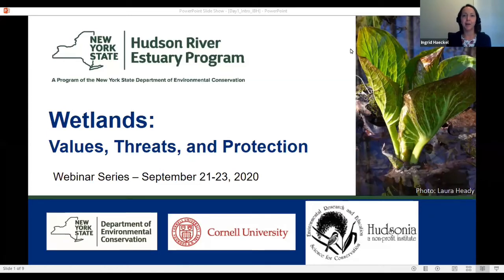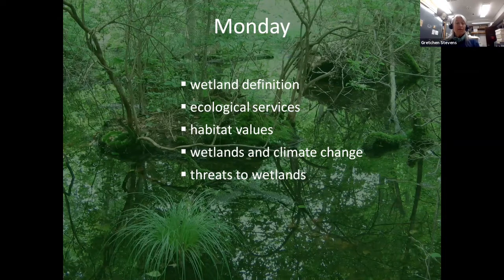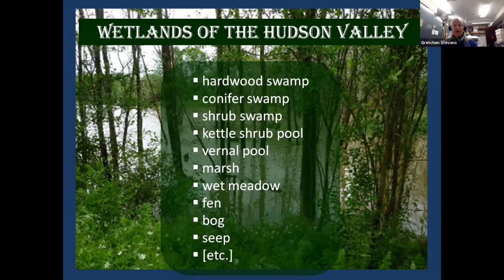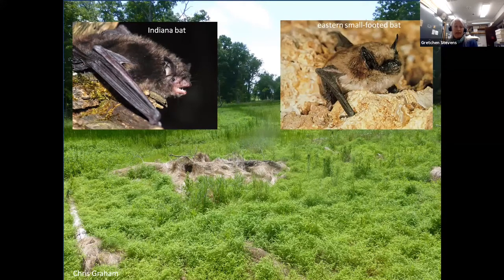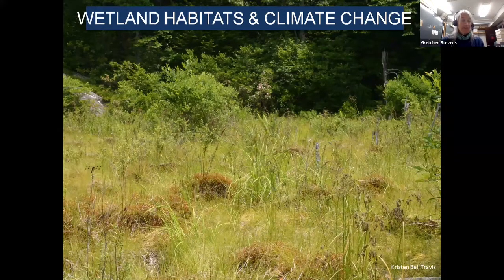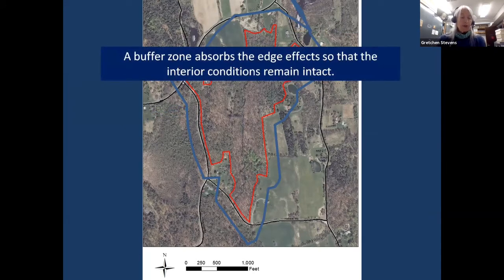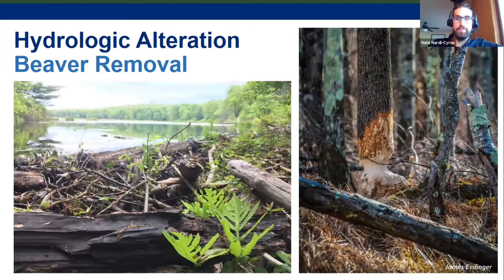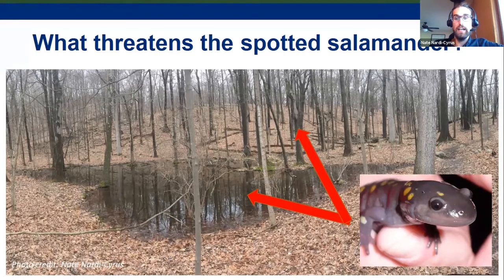Wetlands: Values, Threats, and Protection – Webinar Series Day 1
Wetlands provide numerous benefits from critical habitat to clean water and flood control. Despite some protections at the state and federal level, wetlands are still being lost and degraded. This webinar series will introduce the diversity of wetlands in the Hudson River estuary watershed and discuss their ecological and water resource roles, , significance in a changing climate, common threats facing wetlands, recognizing and assessing wetlands in the field in the context of environmental reviews, and local measures that can be adopted to enhance wetland protection.

Day 1 of the webinar covers ecological values of wetlands and threats.

This program was delivered through a partnership between the NYS DEC Hudson River Estuary Program, Cornell University, and Hudsonia Ltd., with funding from the NYS Environmental Protection Fund.